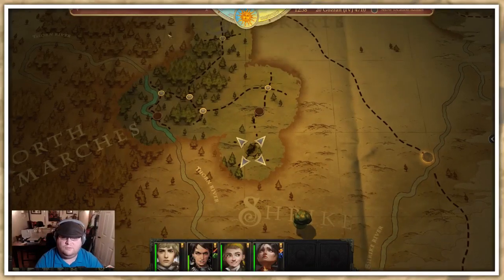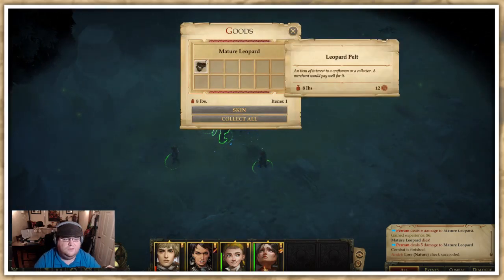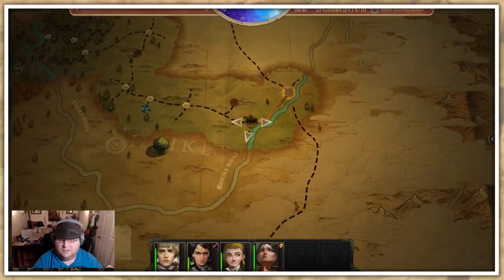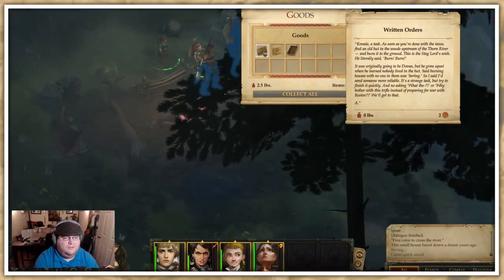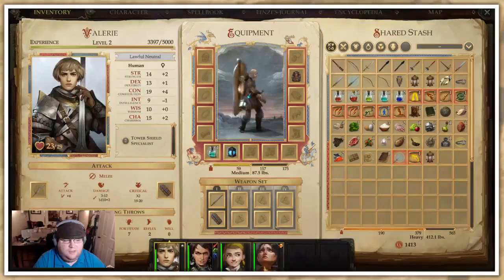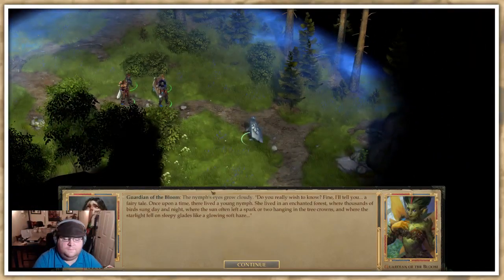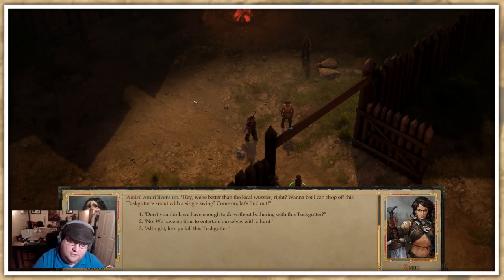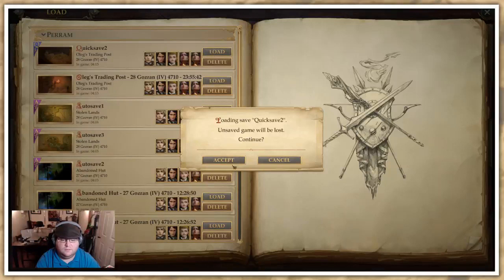Perram Plays Pathfinder: Kingmaker Part 2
We continue our search for that darn purple gnome and the stag lord.